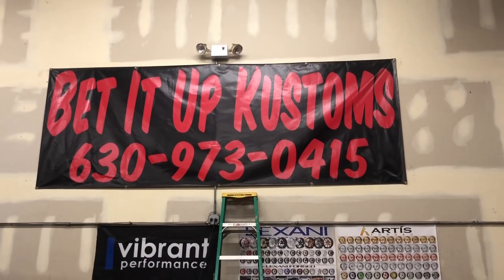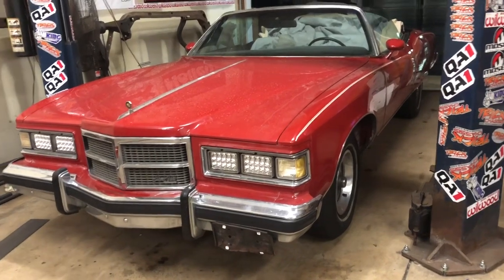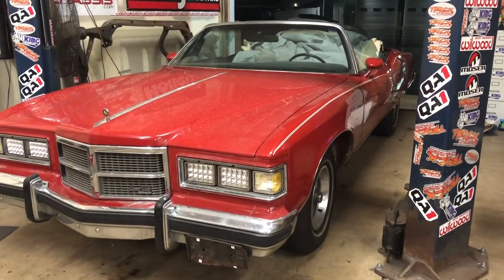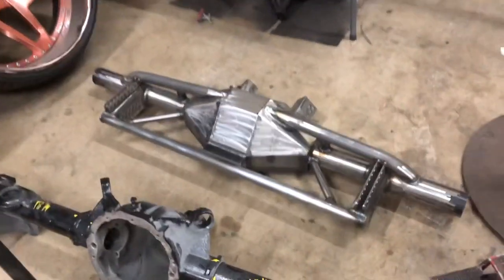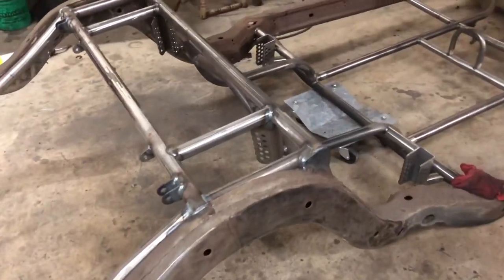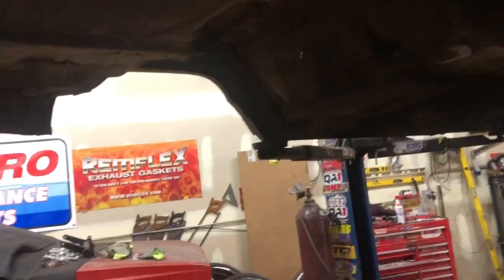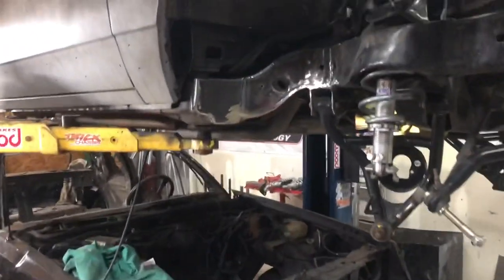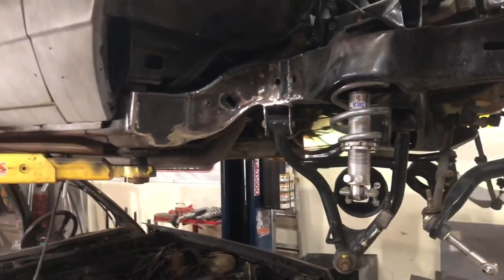😂 THE DONK & BIG DRAWS AND REAR END INFORMATION WITH FRAME BRACING AT BET IT UP KUSTOMS 6309730415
Work work work and no play here at bet it up KUSTOMS Plainfield Illinois